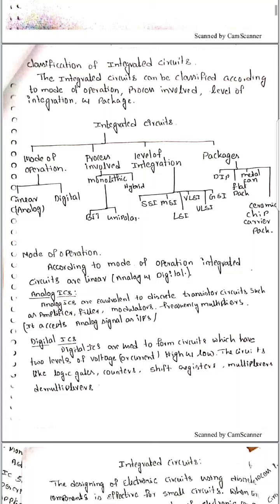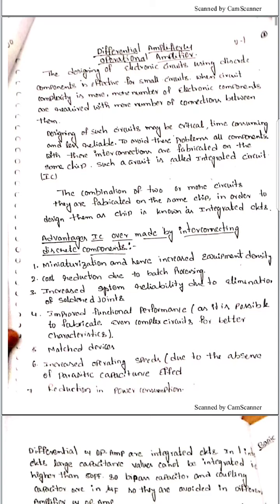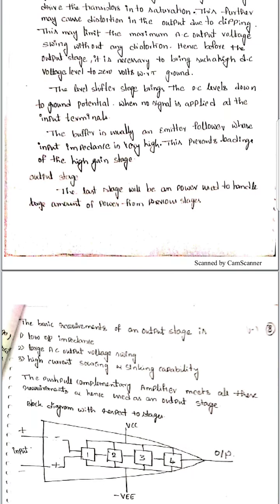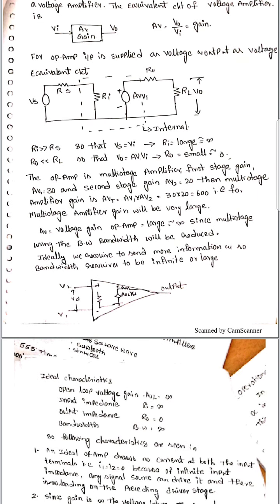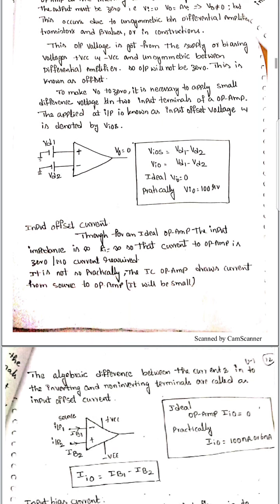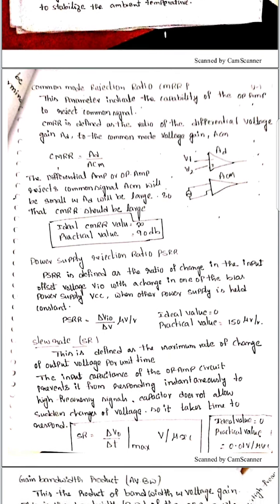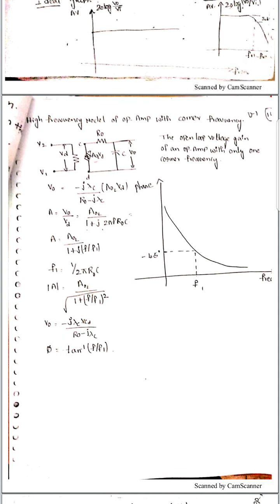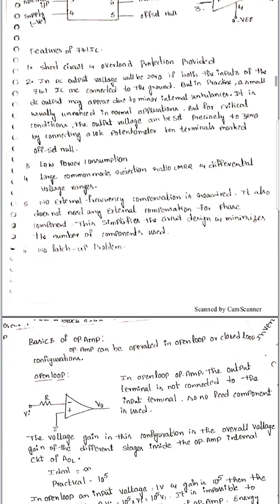Unit 1 Introduction to Integrated circuits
AC and DC characteristics